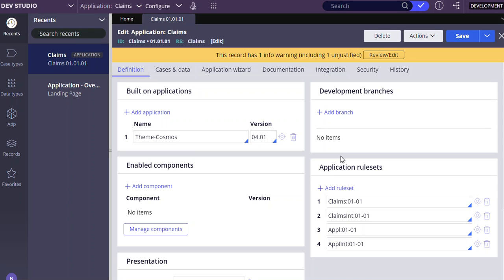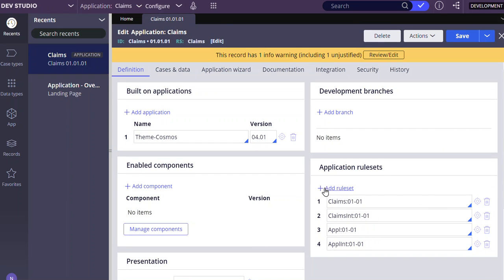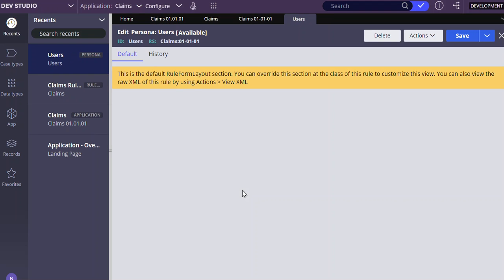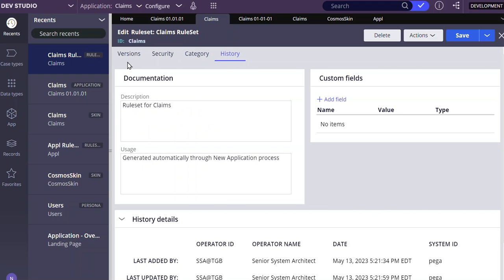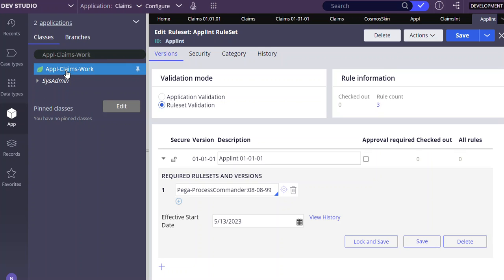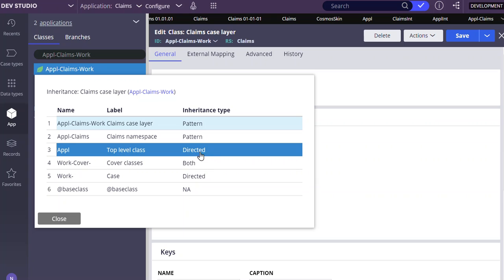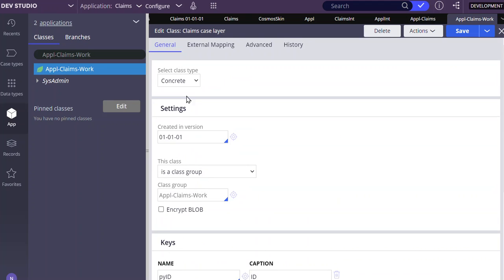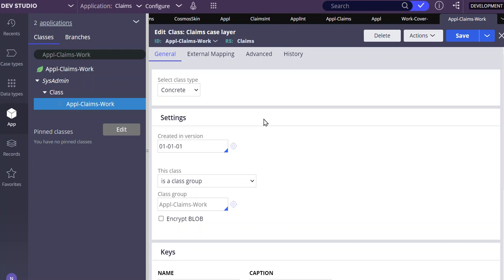1.4 Rules created in the back-end when a new application is created | Pattern and Direct inheritance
Pattern and Direct inheritance in Pega
Pattern inheritance - based on naming convention
Direct inheritance - based on what is directly mentioned in the class rule form